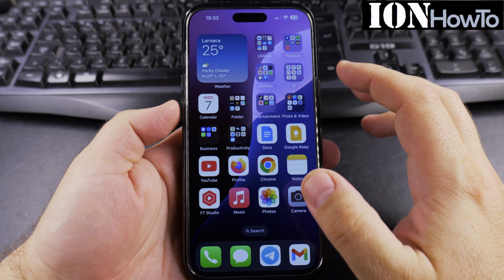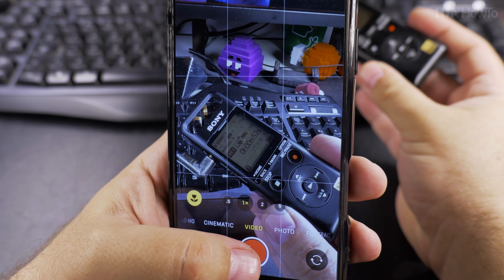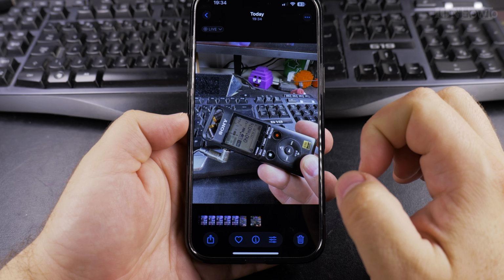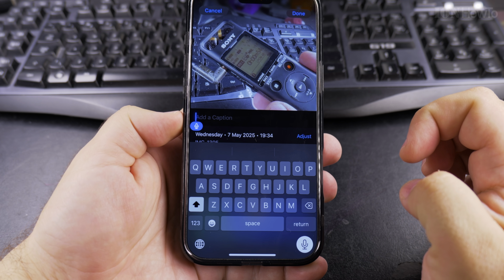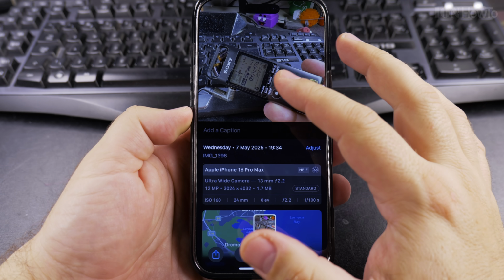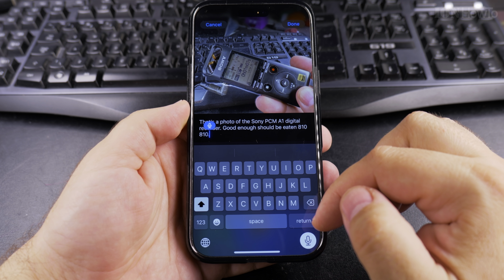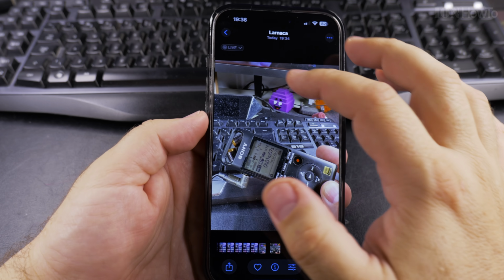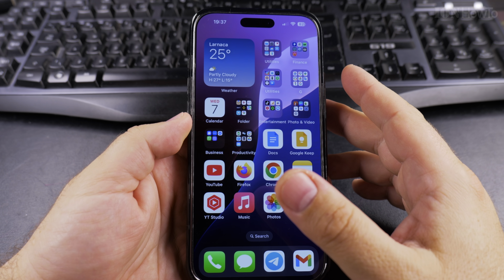How to Add Captions to iPhone Photos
How to add descriptions to iPhone photos and search photos by caption on iPhone.
I show you how to find photos by text description.
Edit or delete photo captions on iPhone.
Organizing photos with captions tutorial.

In this video, I show you how to add captions to photos in your iPhone's Photos app. Adding captions helps you remember details and makes it easy to find specific pictures later using search.

I show you where to find the caption option in the Photos app.
Learn how to write descriptions on iPhone photos and how to label pictures. You learn how to add text to your photos and how these captions become searchable in your photo library.

You can edit or remove captions later if you need to update them. If you're organizing family photos, or travel memories, by adding captions you keep your photo library easy to search.

Any questions?